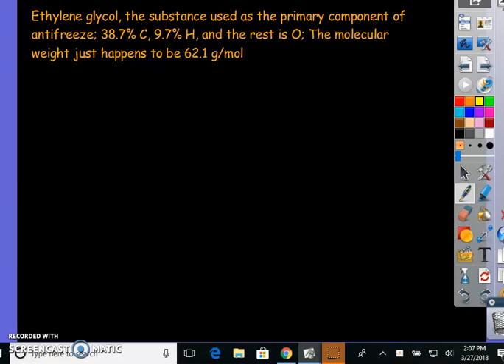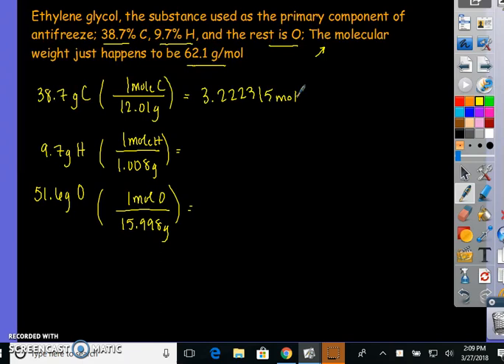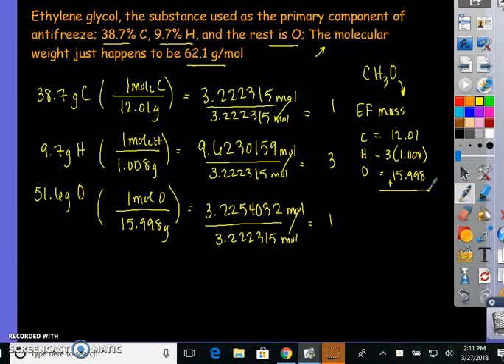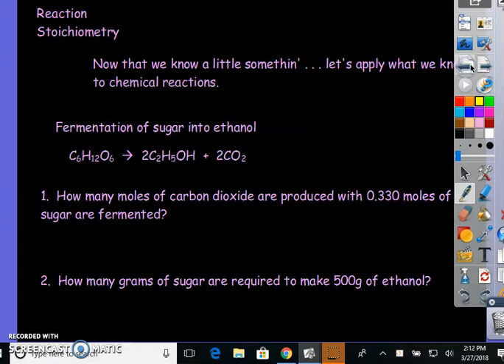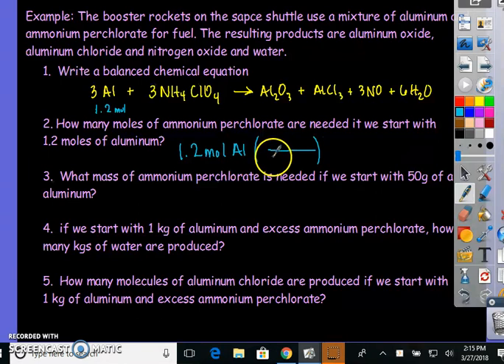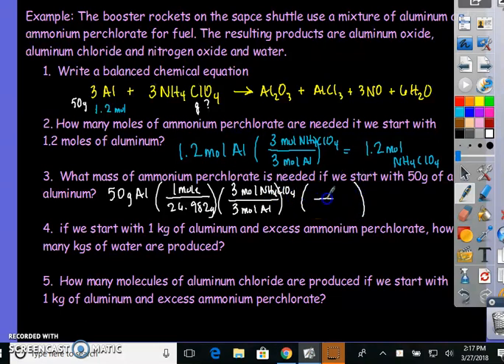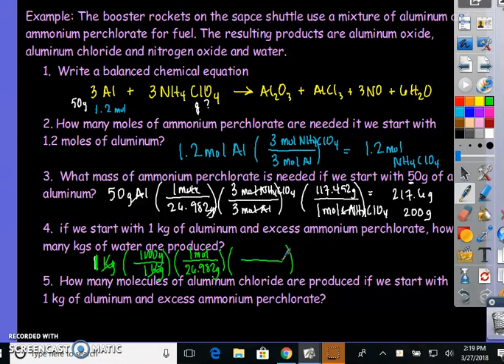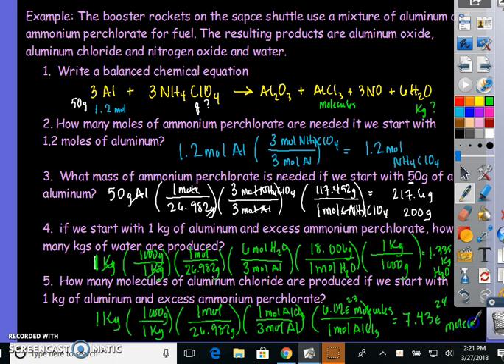Stoichiometry part three